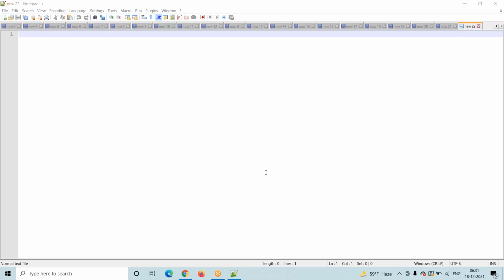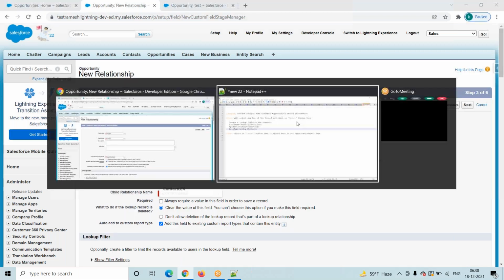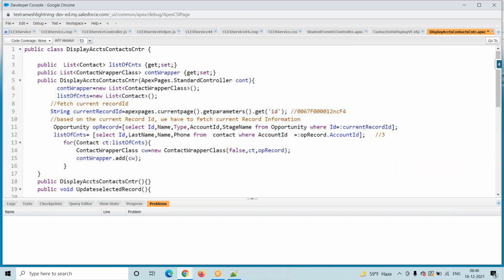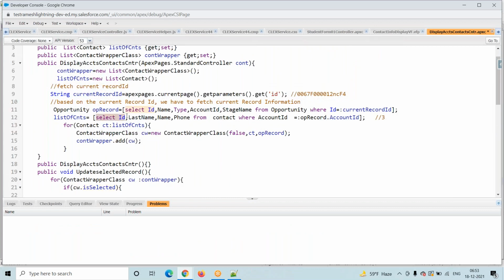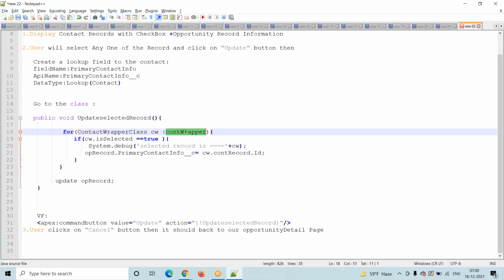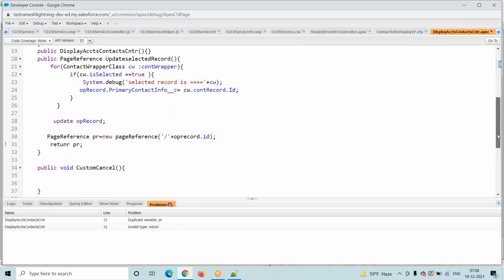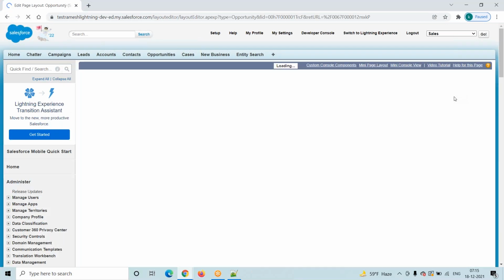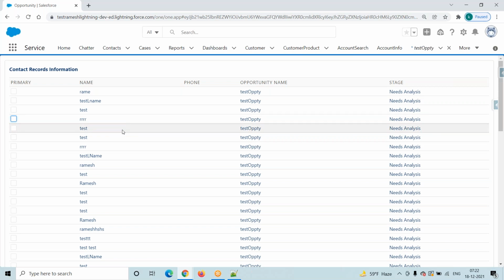Class17(DEV) VF Page-11(Detail Page Button 4)